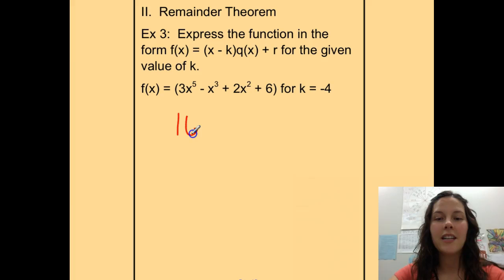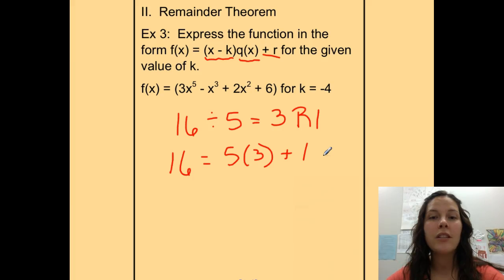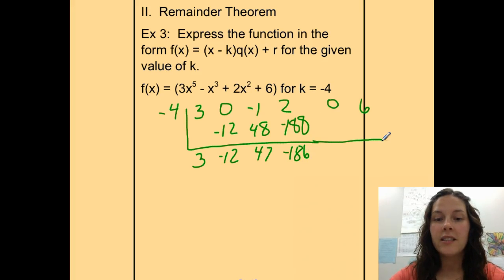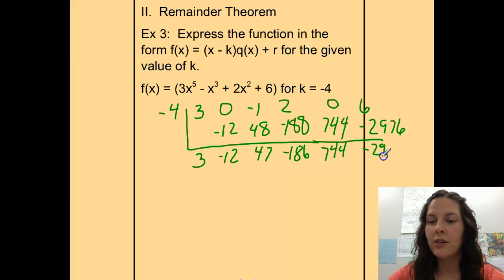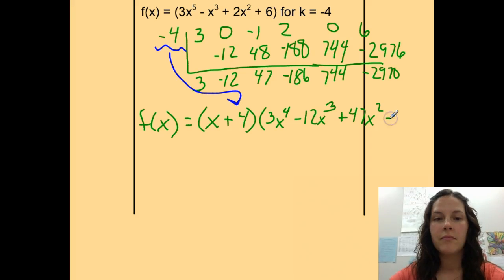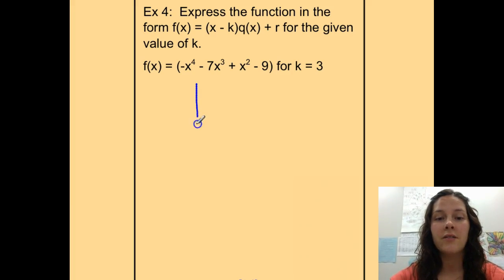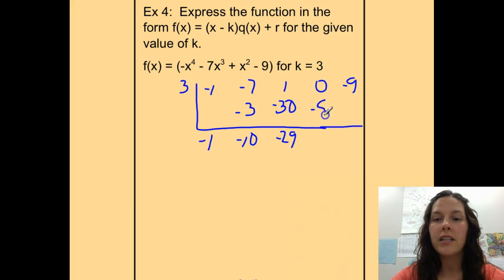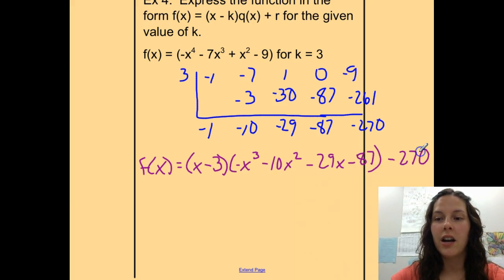2.3D2 Video 2 Remainder Theorem